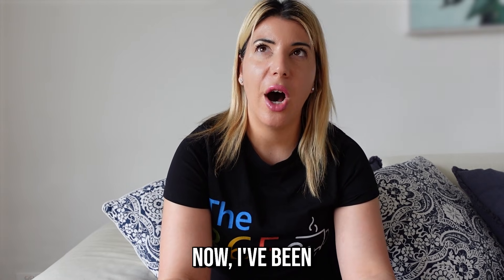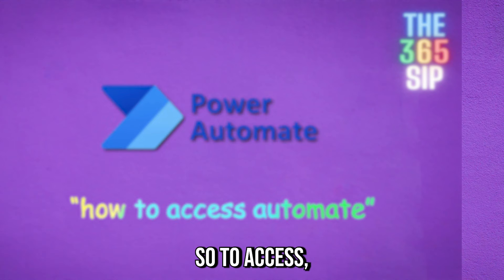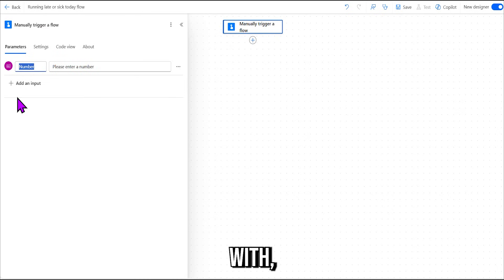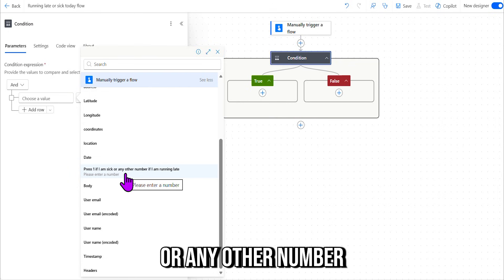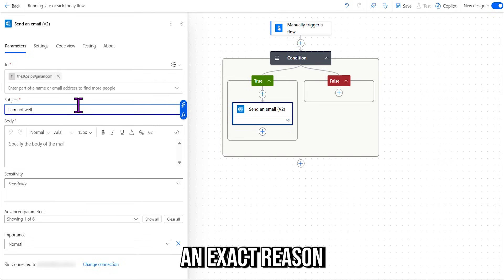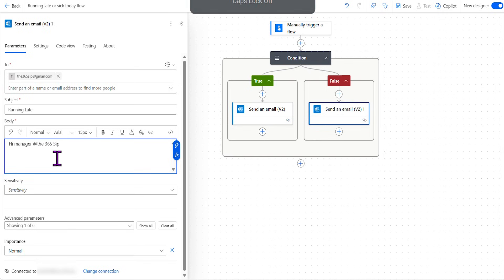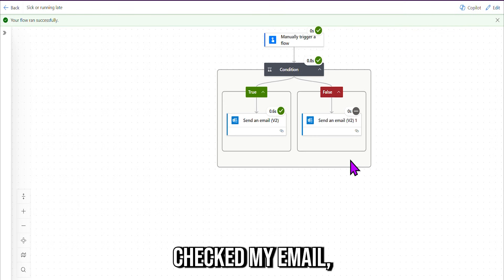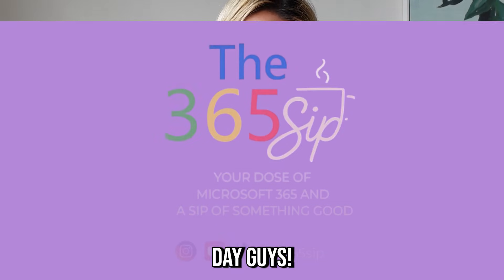Power Automate Tutorial 2025: Create a One-Tap Running Late or Sick Button in Microsoft 365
Want to build a simple but powerful automation in Microsoft 365? In this Power Automate Tutorial 2025, I’ll show you how to create a one-tap “Running Late or Sick” button using an Instant Cloud Flow. This automation lets you instantly send a pre-written email with just one tap — perfect for busy mornings, remote work days, or anyone who wants to simplify their workflow.

In this step-by-step Power Automate guide, you’ll learn how to:
✔ Create an Instant Cloud Flow in Power Automate
✔ Add a choice input for Running Late or Sick
✔ Build a condition to automate the correct email
✔ Automatically send Outlook emails with Microsoft 365
✔ Use Power Automate on your mobile device
✔ Build beginner-friendly automation with no code

This tutorial is perfect for beginners, office workers, Microsoft 365 users, and anyone wanting to save time and work smarter with automation.

Whether you're learning automation for the first time or levelling up your Microsoft 365 skills, this quick tutorial will help you create a practical and fun flow you can use every day.